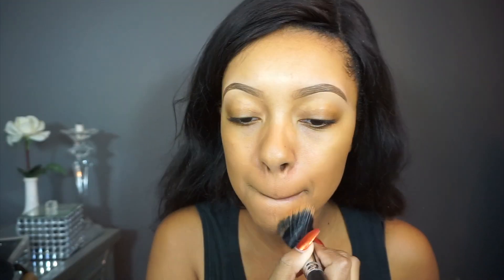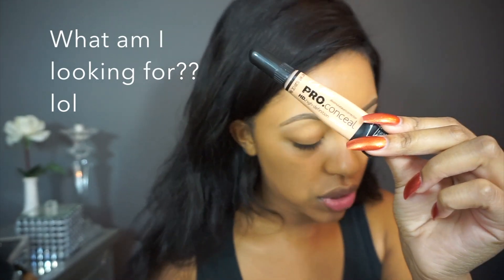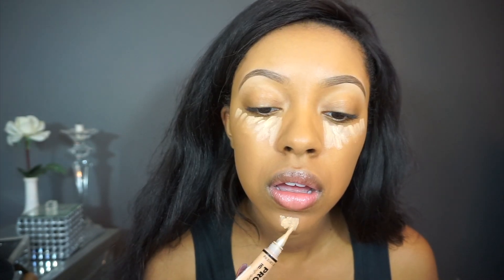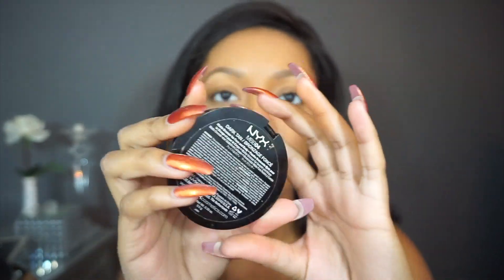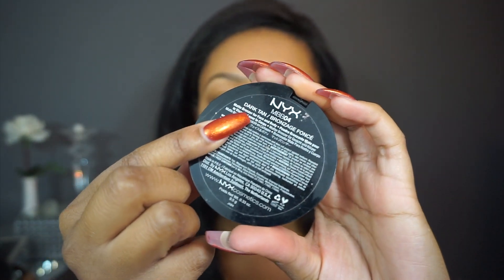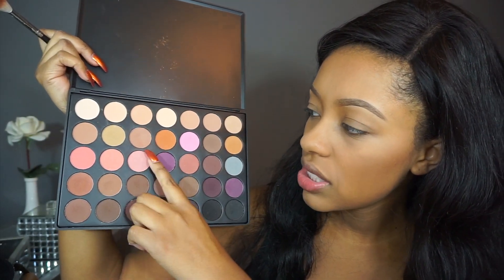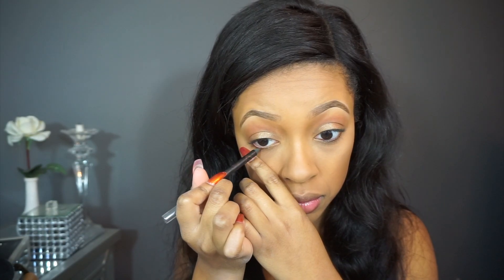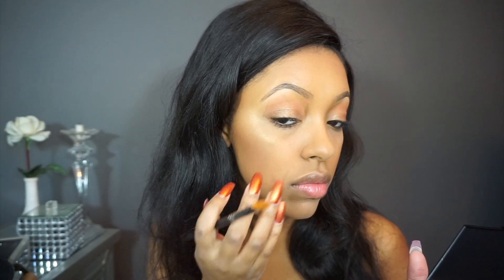Easy Beginner Makeup Tutorial + ONLY 3 BRUSHES FOR ENTIRE MAKEUP LOOK??!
eyebrows done off camera(see previous tutorial)
Maybelline FitMe! Matte & Poreless Foundation "330- Toffee"
Morphe Brushes 35N Palette
Morphe Brushes 12S Palette
La Girl "Brown" Gel Pencil Liner
BlackUp Cosmetics Lip Lacquer VL 09 - Café Au Lait

Morphe M426 (DUO FIBER powder brush)
Morphe M441 (blending brush)
Morphe M224 (flat eyeshadow brush)

& TWITTER TOO! → @_TAYLORANISE